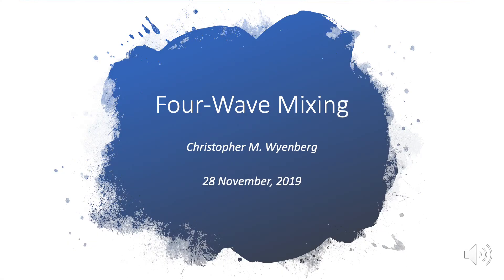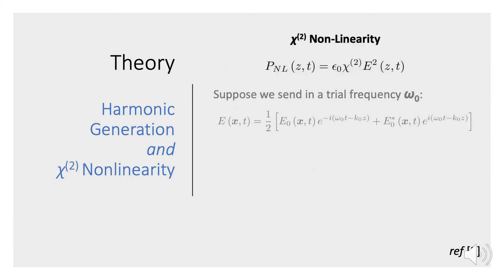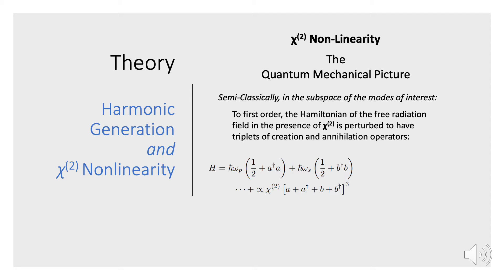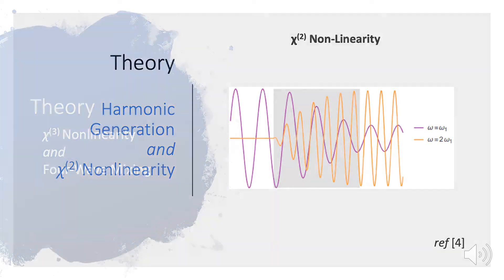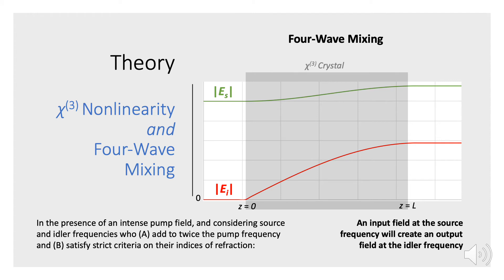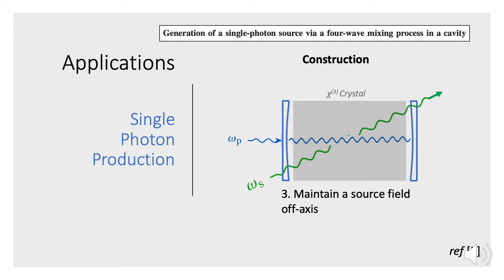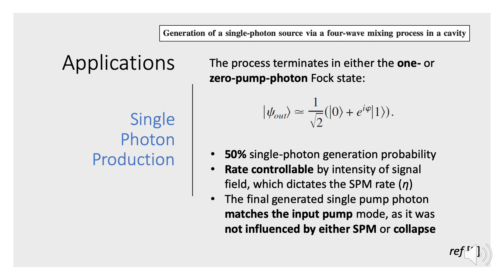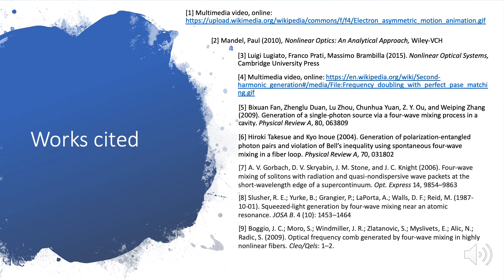Four-Wave Mixing Presentation Recording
A presentation I gave in Waterloo 28 Nov 2019 to a Quantum Optics class. This was just a practice run, I messed up a bit :/.